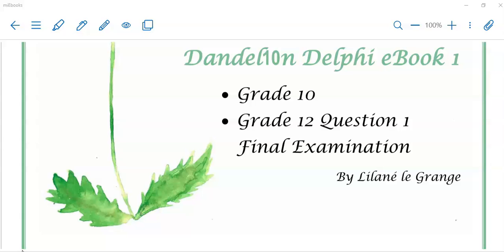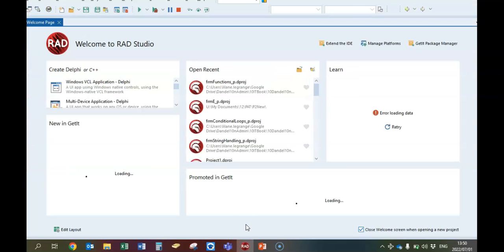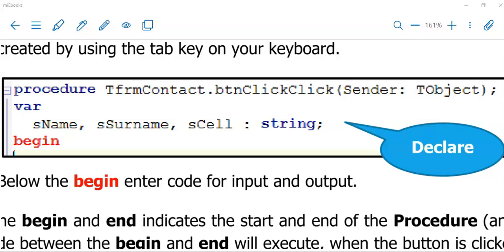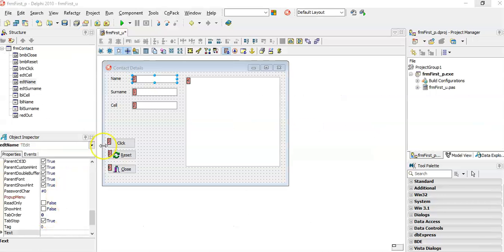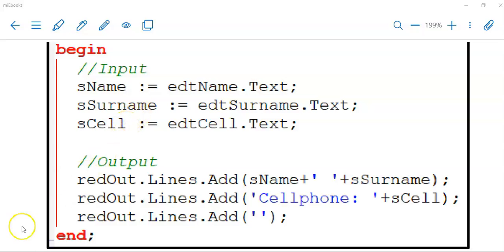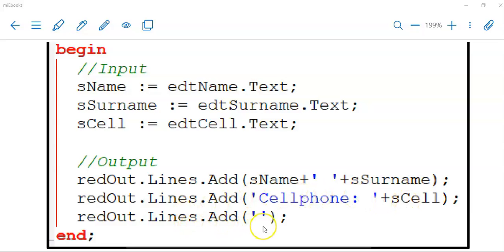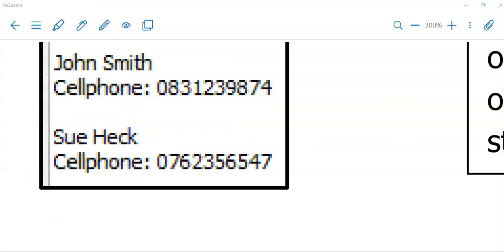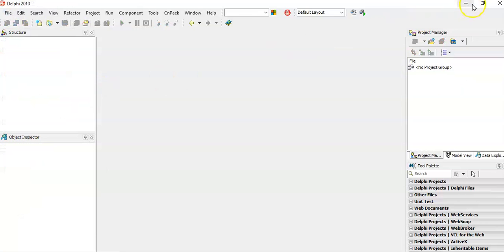Grade 10 IT Lesson 02 Input and output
Learn how to open a program and add code to store input and produce output in string variables.